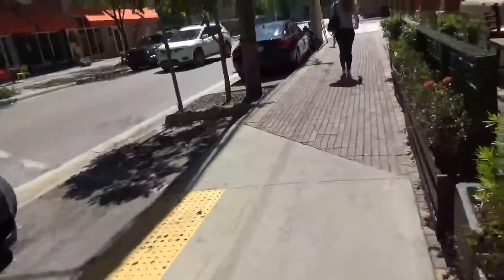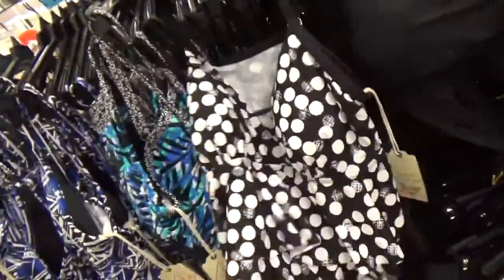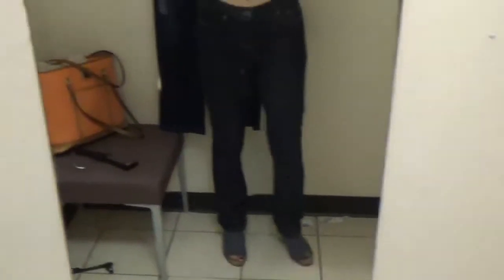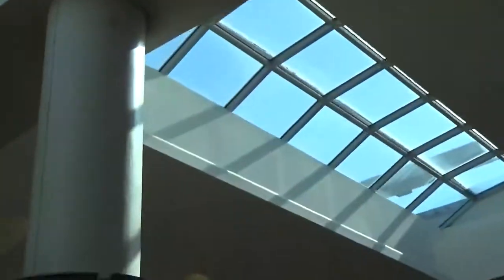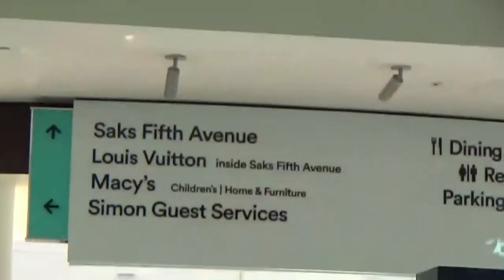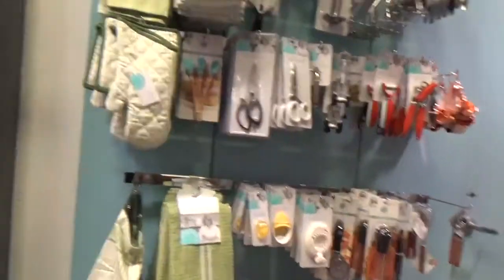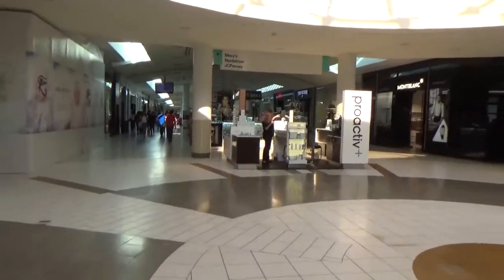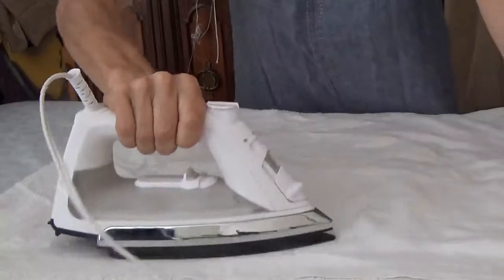Mani-Pedi then Walk & Train to Dadeland Mall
After I got a manicure/pedicure I decided to take the train to the shopping mall to spend a gift certificate at Macy's.